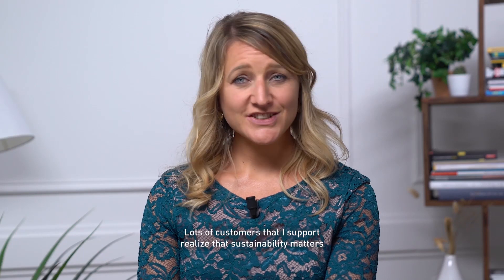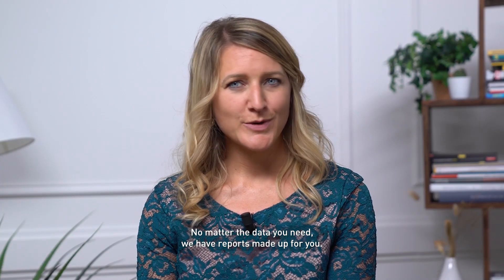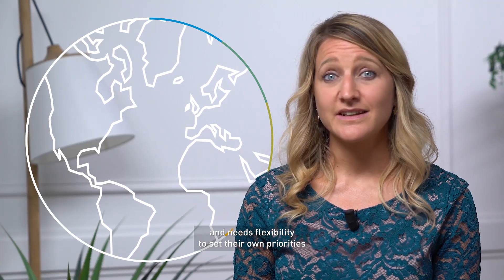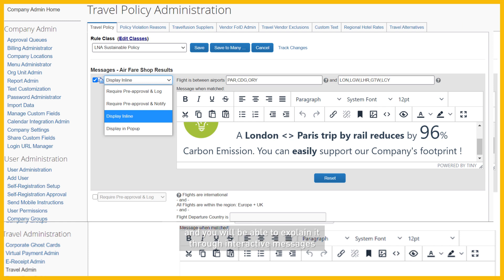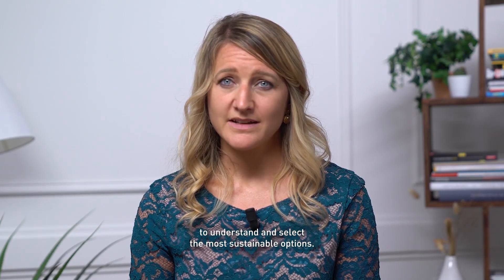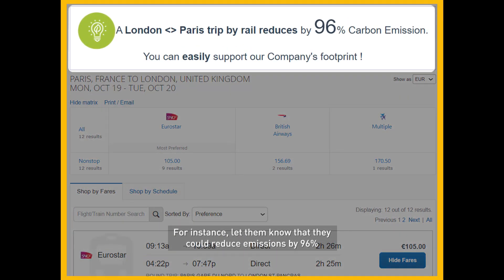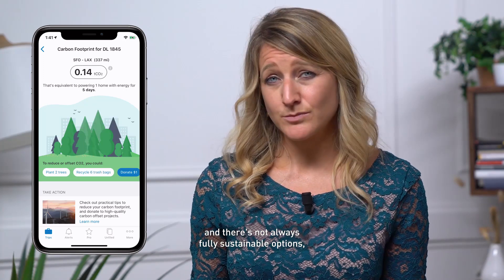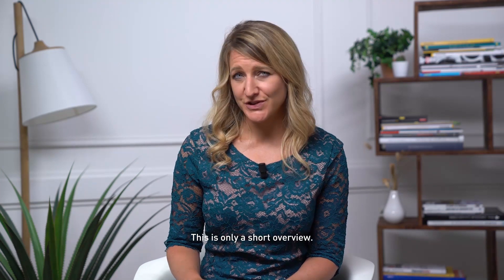3 Steps to Run a Sustainable Business with SAP Concur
Wondering how your organisation can be more sustainable? Listen as Hélène Goumard, EMEA Solution Principal for SAP Concur, explains how to achieve that goal in 3 steps with SAP Concur solutions.